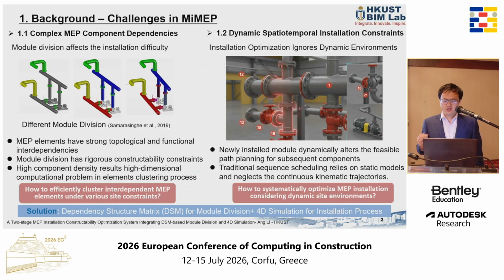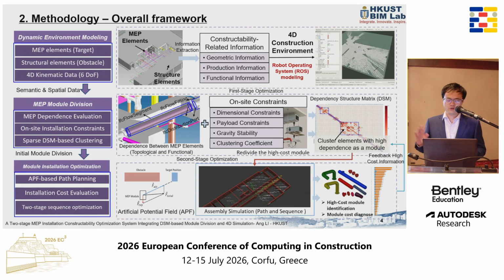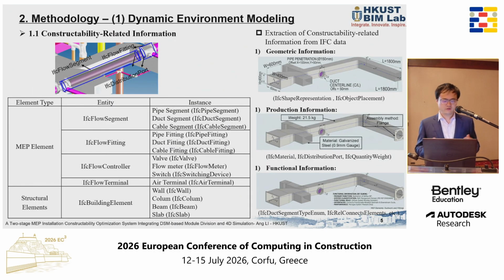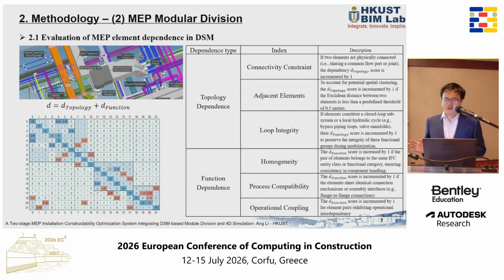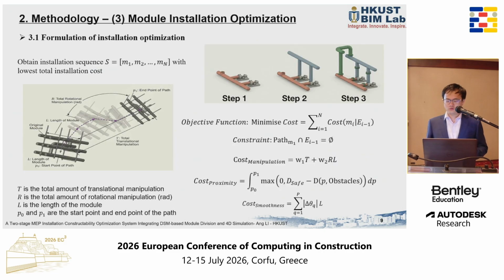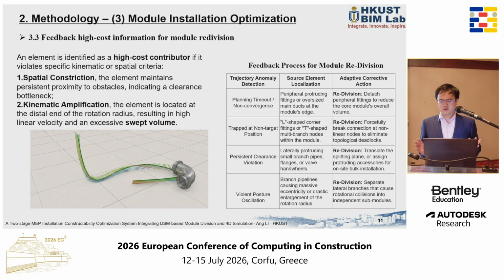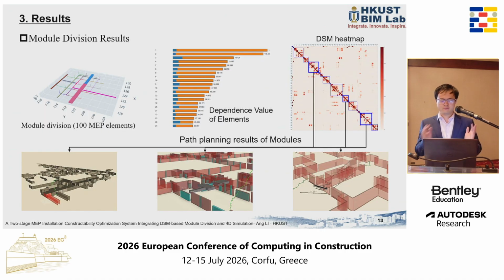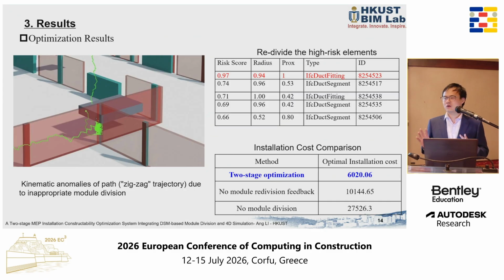2026 EC3 - 314 - A Two-Stage MEP Installation Constructability Optimization System Integrating DS…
"Title: A Two-Stage MEP Installation Constructability Optimization System Integrating DSM-Based Module Division and 4D Simulation

Authors: Li, Ang (1);
Chen, Zhengyi (2);
Cheng, Jack C.P. (1)

2: Southeast University, Nanjing, China

Session: Industrialization, Automation & Robotics

Abstract: While modularization techniques for MEP project can reduce on-site work and improve efficiency, existing installation optimization approaches focus on static constraints and lack robust consideration of dynamic interactions in the on-site assembly process. Addressing these challenges, this paper develops an MEP installation optimization framework integrating DSM-based module division and feedback-driven 4D simulation, which extracts IFC data for dynamic modeling, clusters elements into transportable modules, and employs a closed-loop algorithm to optimize installation sequences. Validated on a real-world project, the system successfully generates collision-free kinematic paths and significantly reduces installation costs, thereby enhancing both the efficiency and constructability of MEP."